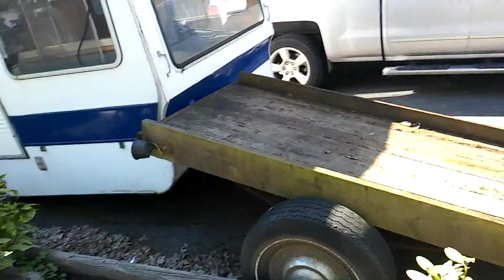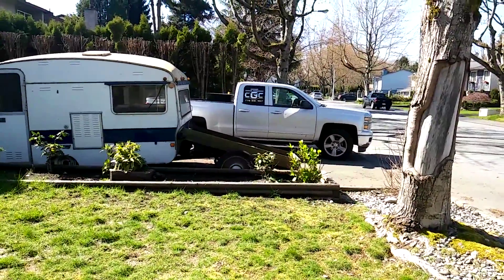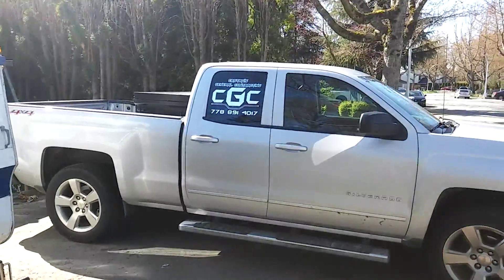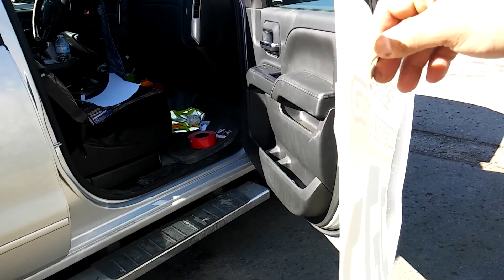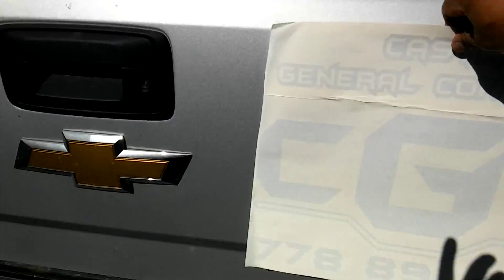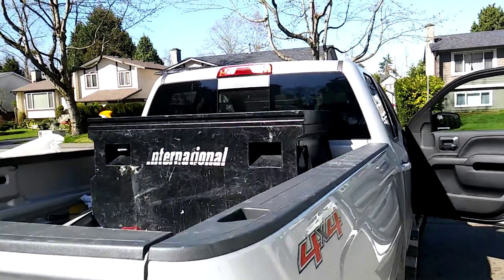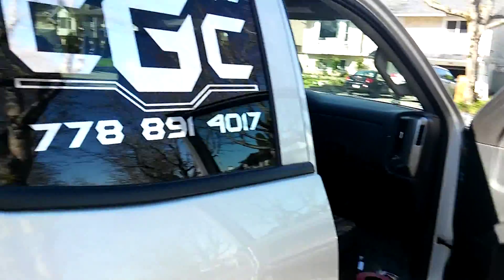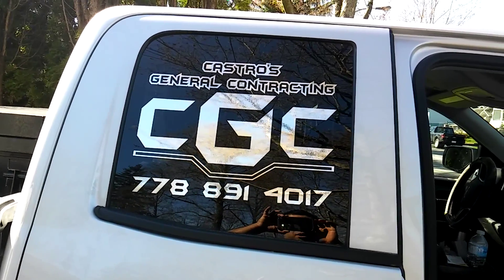CGC Decal on my Truck part 2